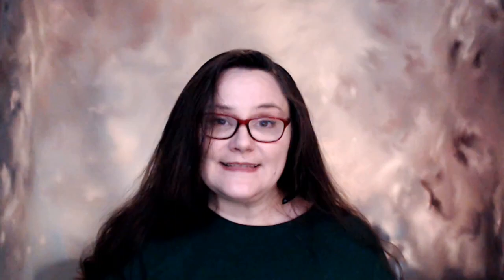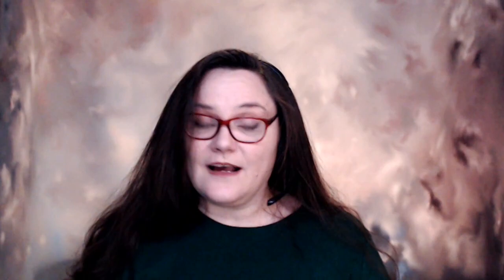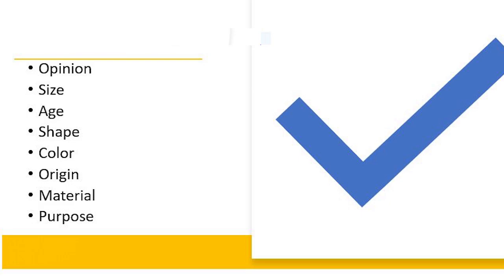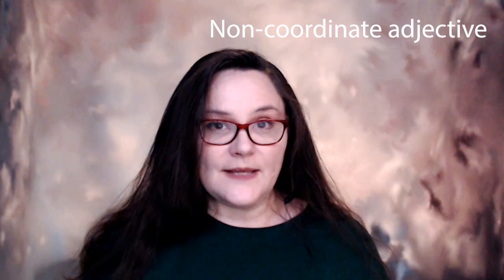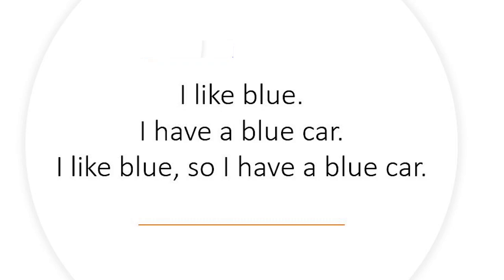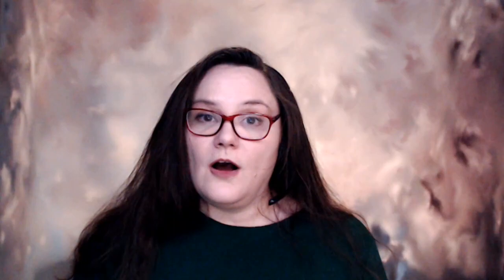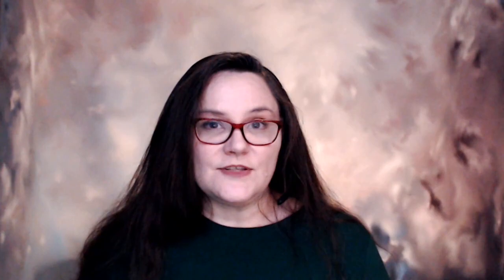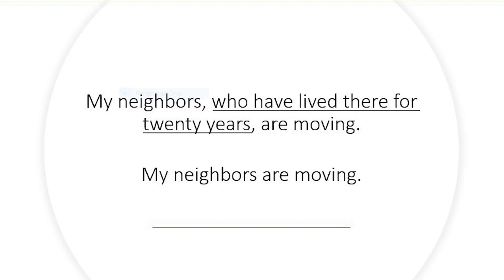How to use commas in English writing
In this video we will talk about how to use commas in English writing.  We will talk about the 3 most common rules associated with commas in English grammar.  This is an overview, if you have any specific questions you can leave them in the comments.    This video is useful if you need help with commas in English grammar, or if you plan to take a test that involves a writing sample.